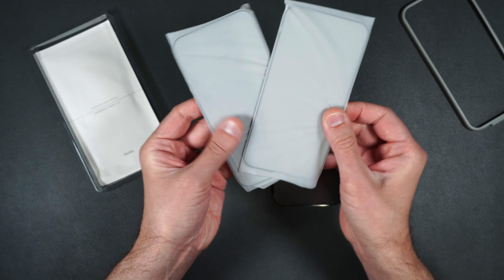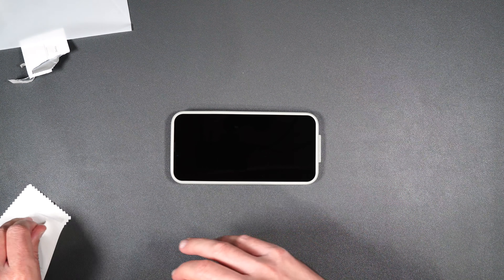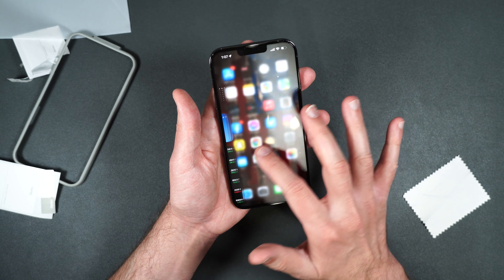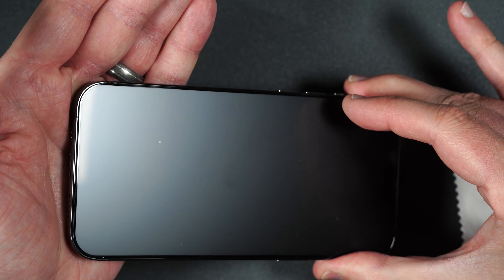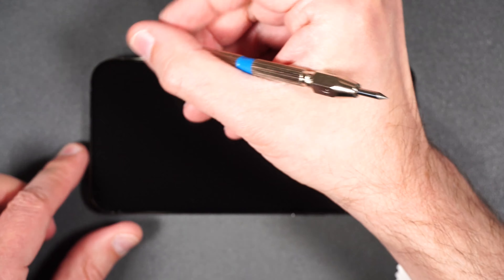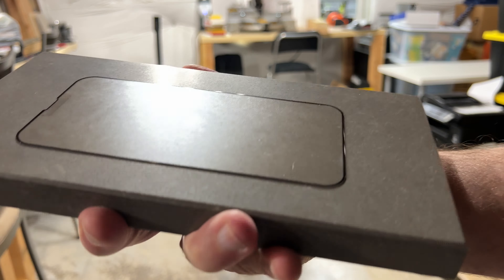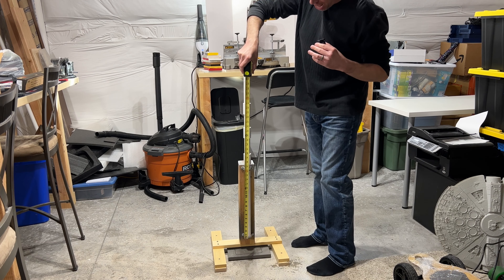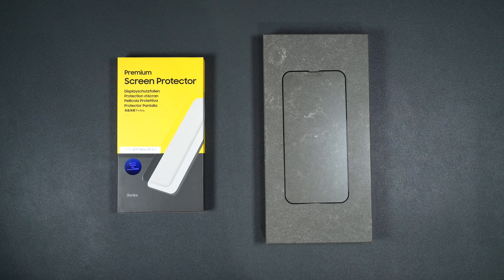iPhone 13 Pro Max Premium Matte Glass Screen Protector by Benks - Excellent Drop Protection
I have tested a ton of different screen protectors and none of them have held up like this iphone 13 pro max benks screen protector has. If you want the best drop protection for your phone , benks glass screen protectors are the best around!

iPhone 13 Pro Max

iPhone 13/13 Pro